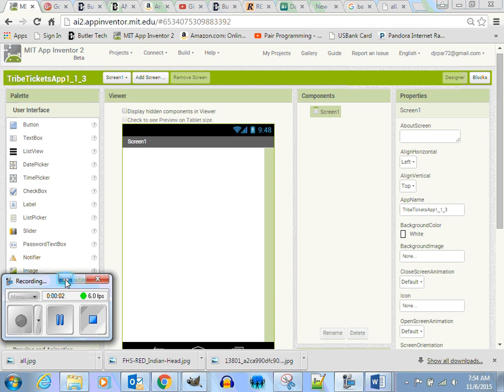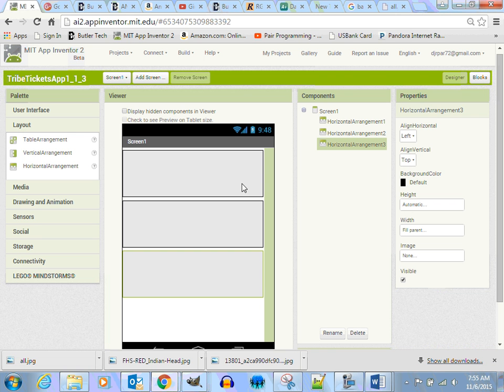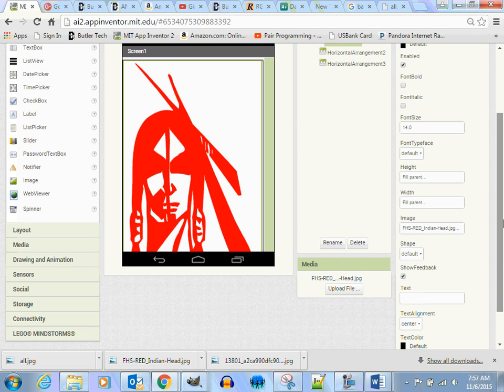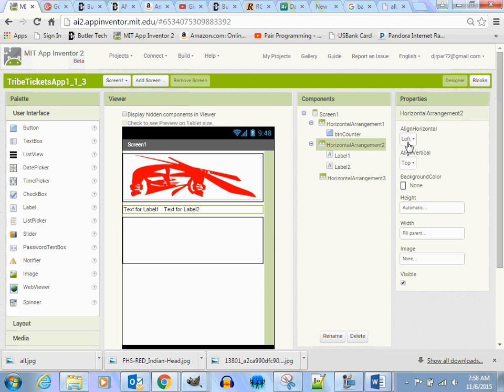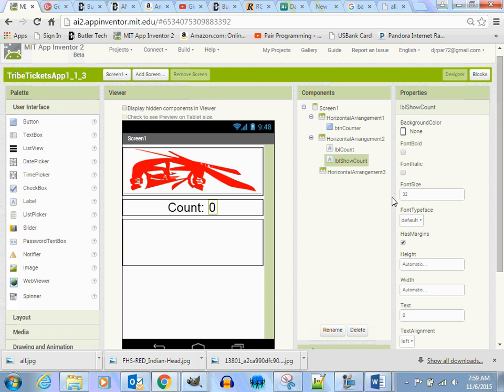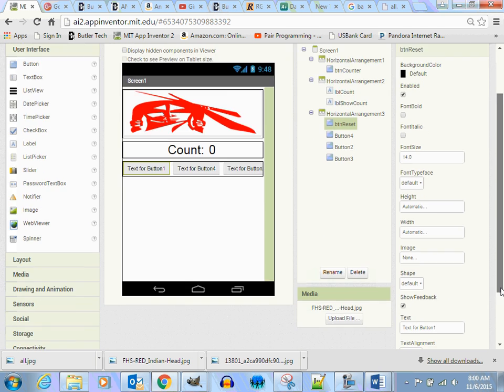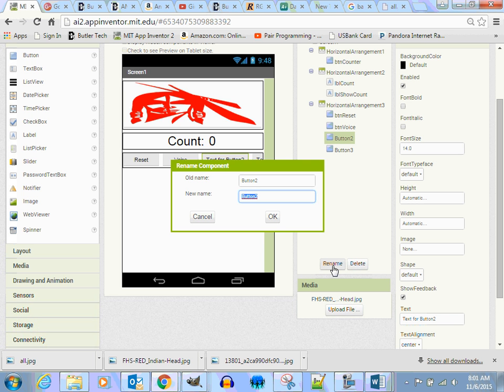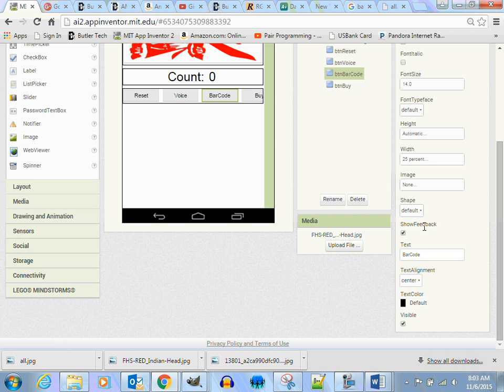GUIConstructionTribeApp11 6 2015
TribeTickets App 1.1.3 Count Me In.   GUI construction